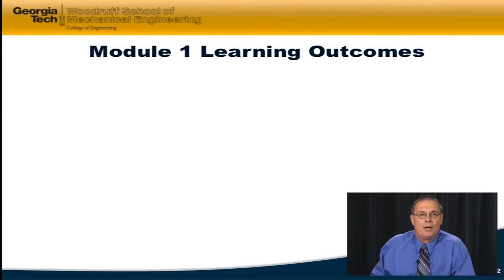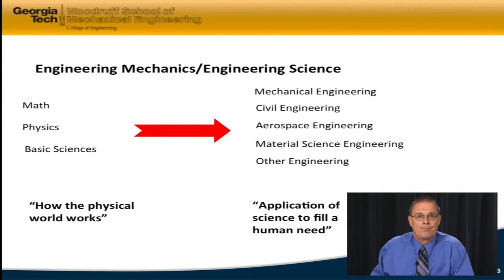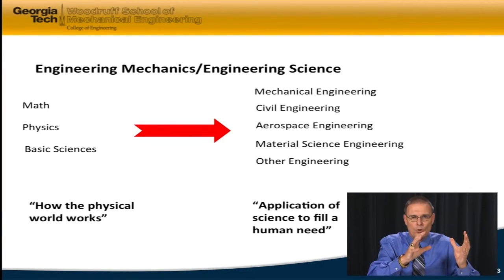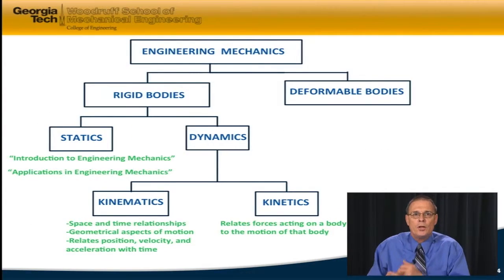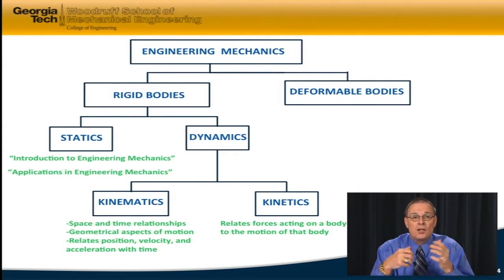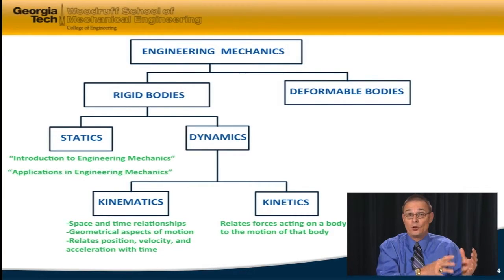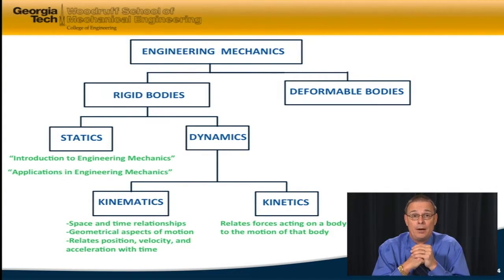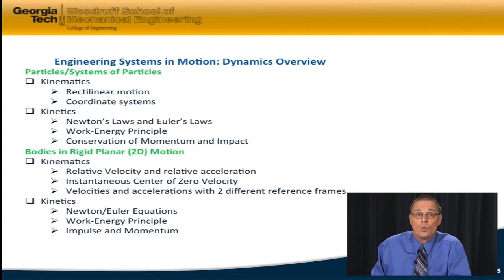Engineering Dynamics - Two Dimensional (2D)